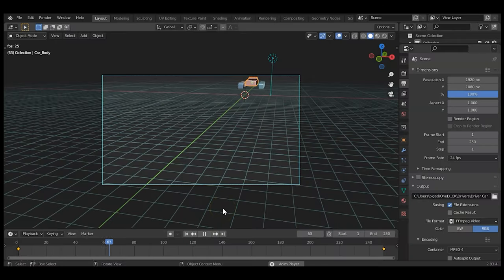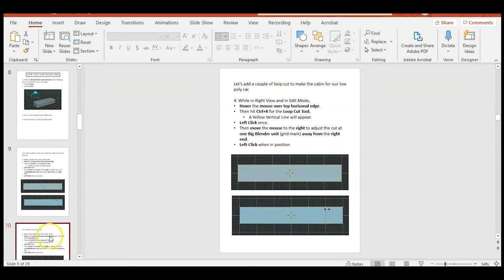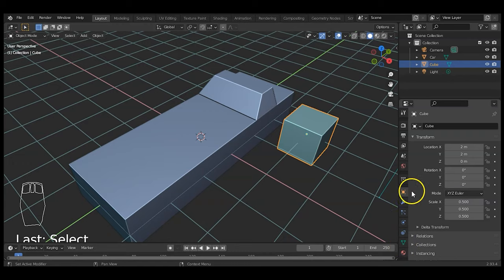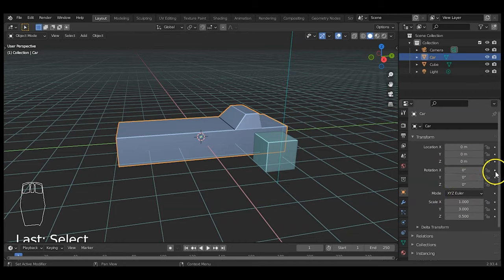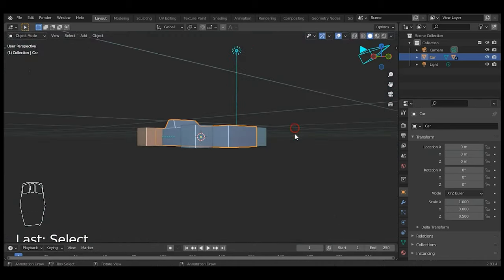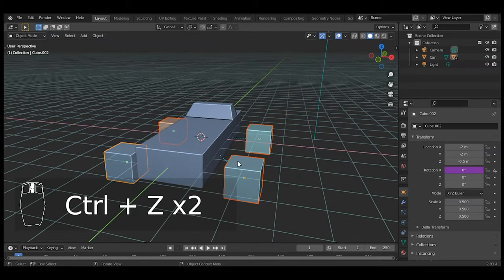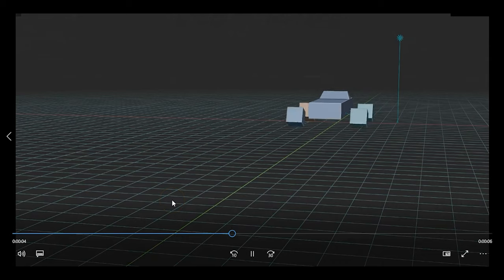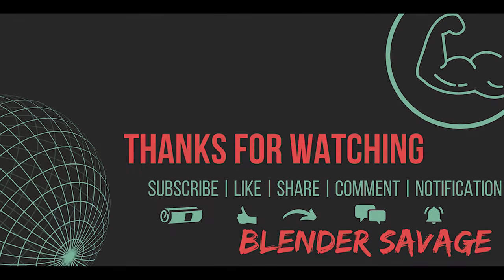Drivers: Moving Car with Rotating Tires Animation | Blender Tutorial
A Blender 2.9 Tutorial on how to use Drivers to animate a moving car with rotating tires. Then rendered from Viewport to keep the grid. Designed for beginners.